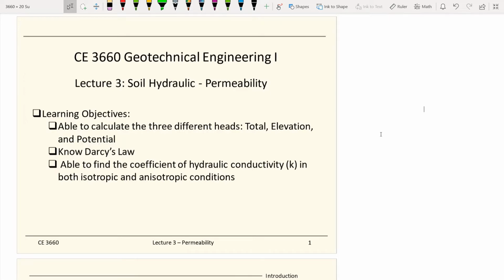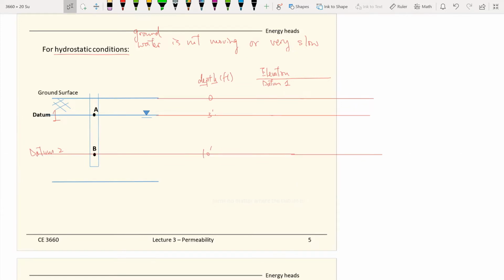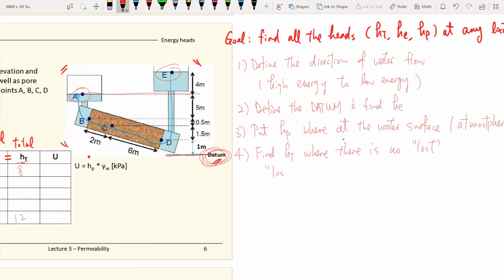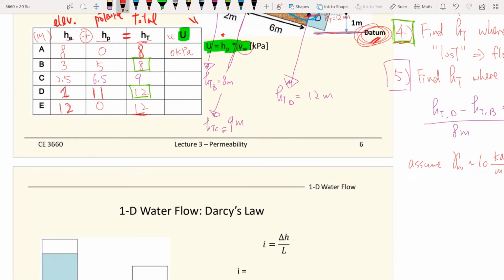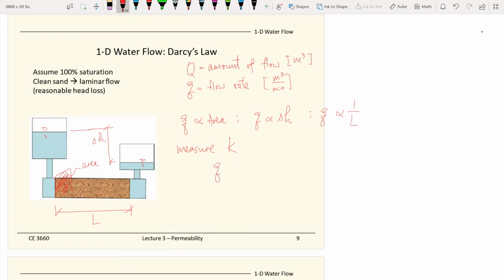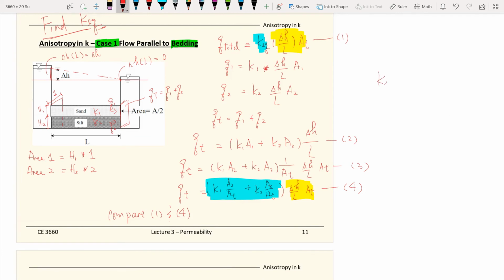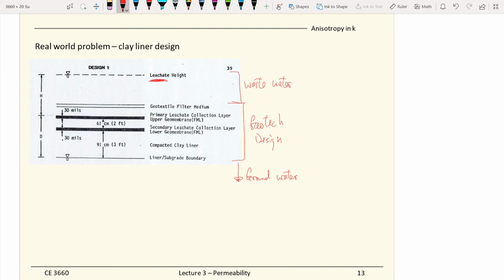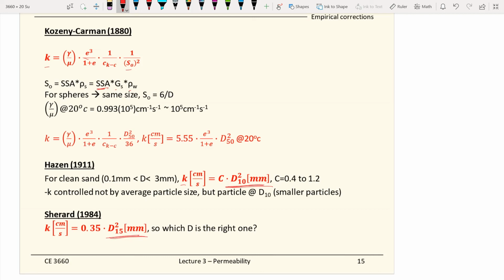CE 3660 - Lecture 3 - Soil Hydraulic